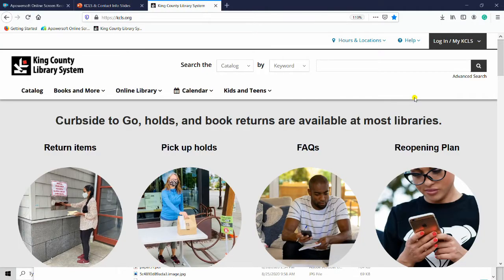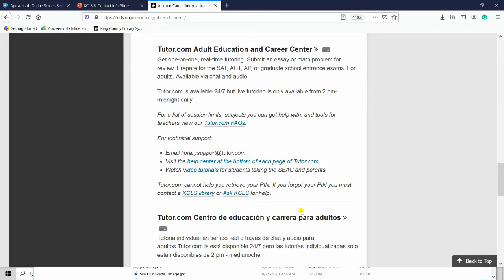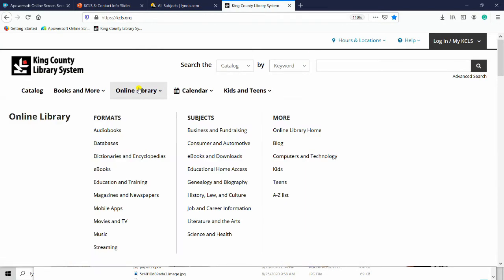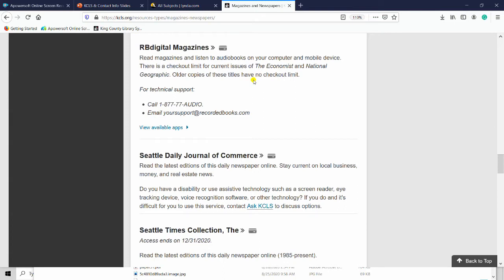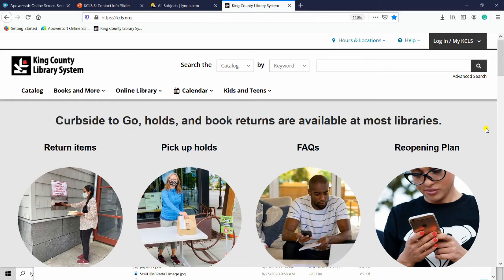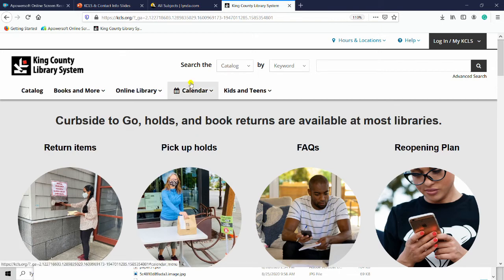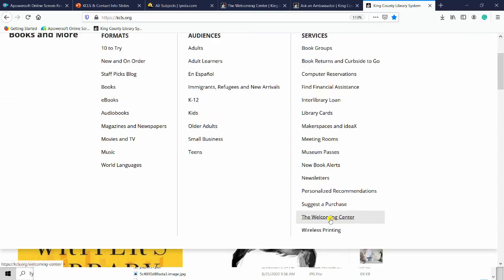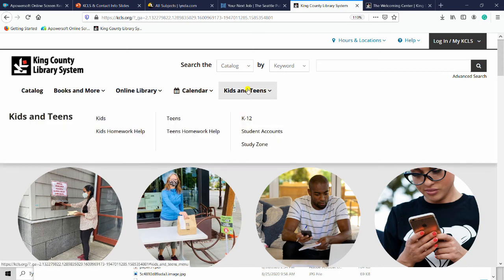King County Library System Introduction for Highline Students and Staff